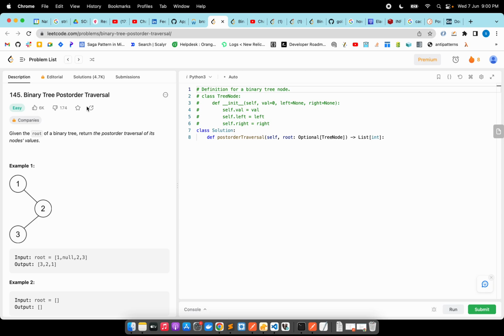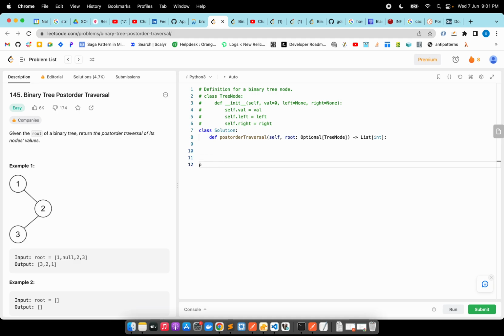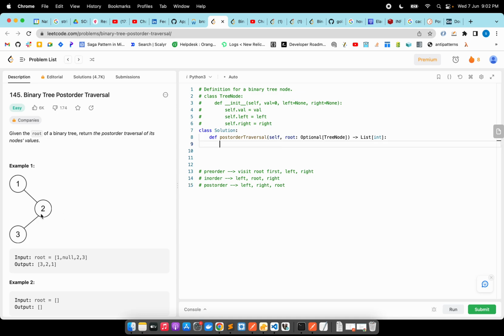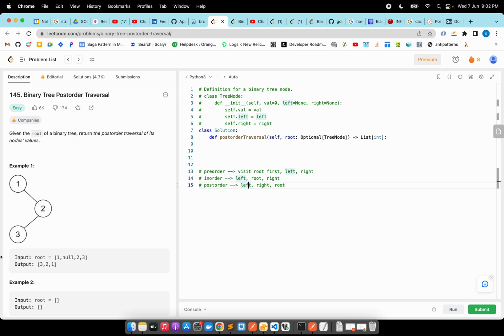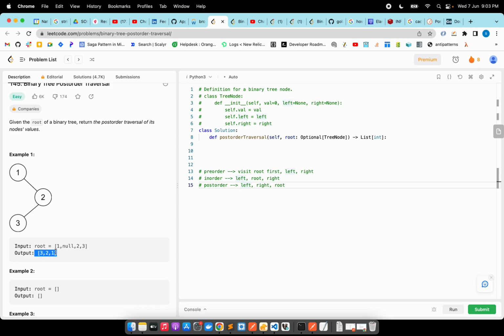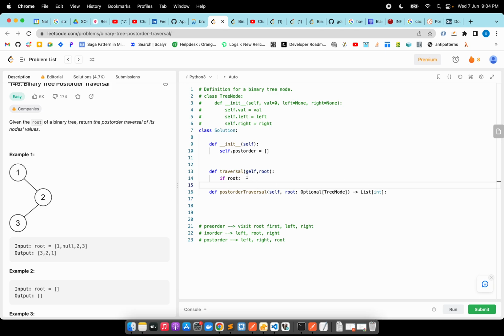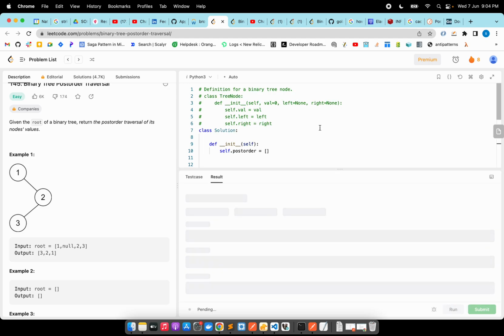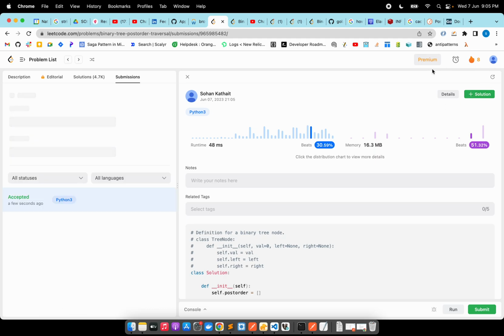Leetcode 145. Binary Tree Postorder Traversal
Given the root of a binary tree, return the postorder traversal of its nodes' values.

Example 1:

Input: root = [1,null,2,3]
Output: [3,2,1]
Example 2:

Input: root = []
Output: []
Example 3:

Input: root = [1]
Output: [1]